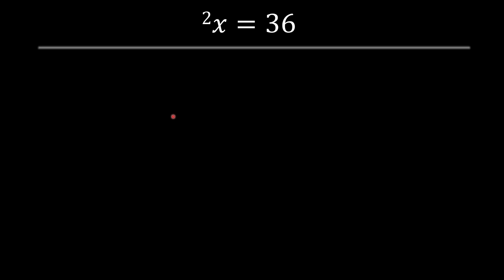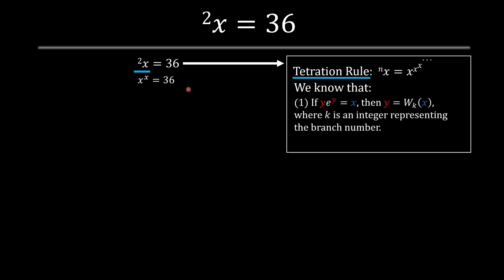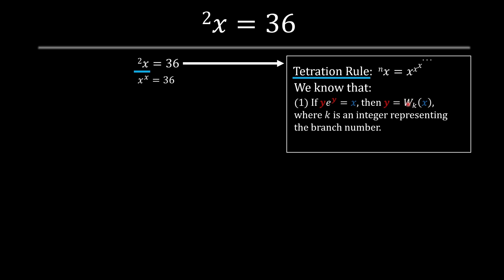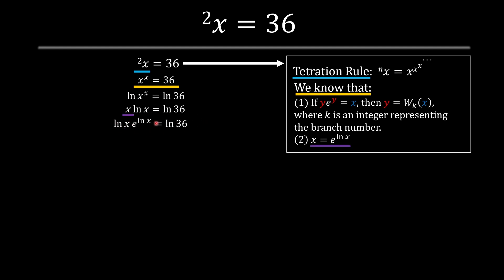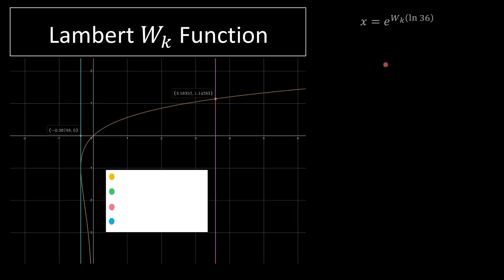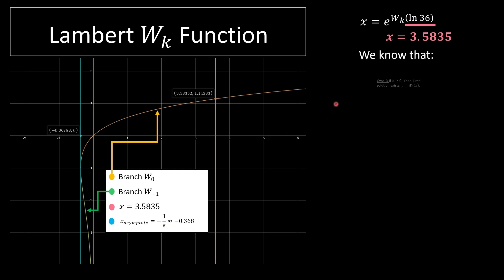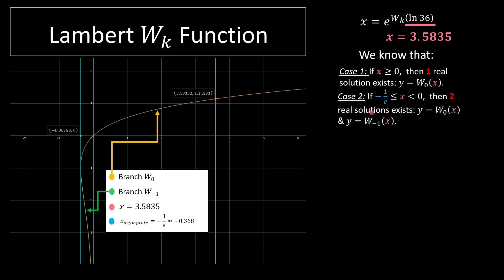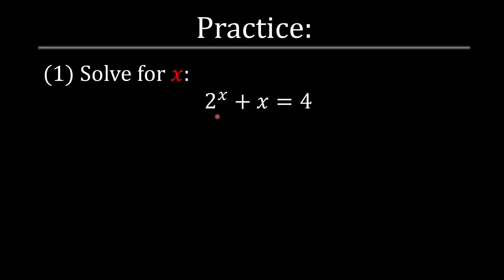Tetration and Lambert W Math Olympiad Question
In this video, we'll break down a math tetration lambert W function question in a clear and engaging manner.